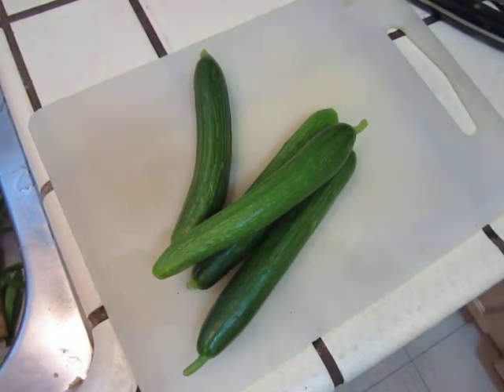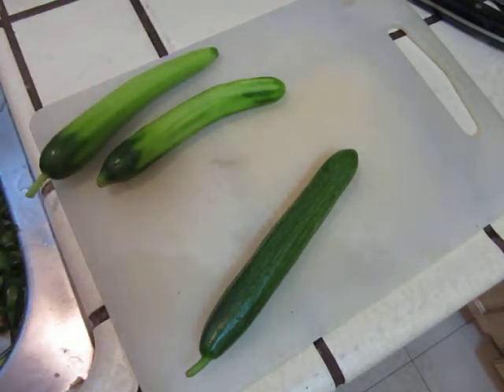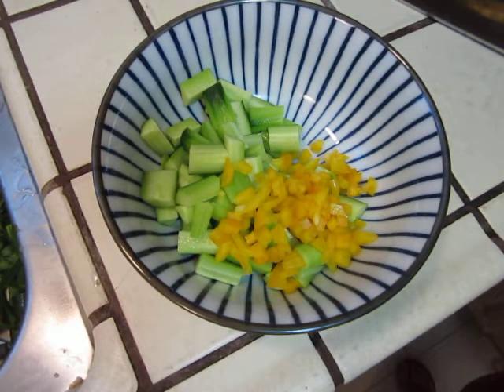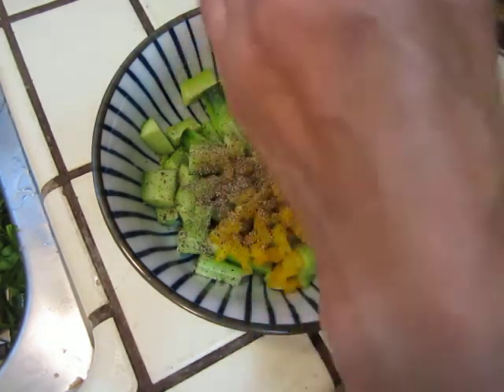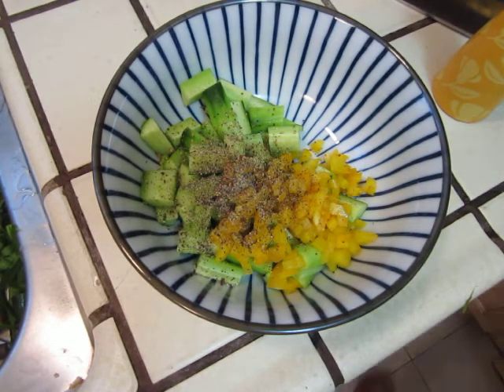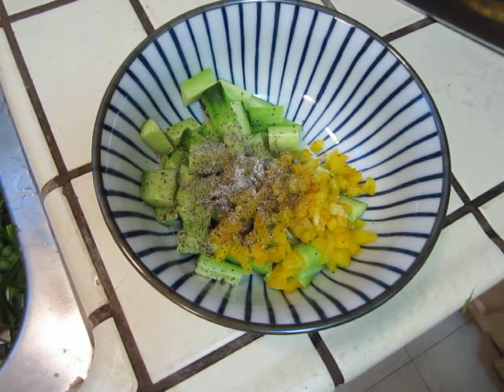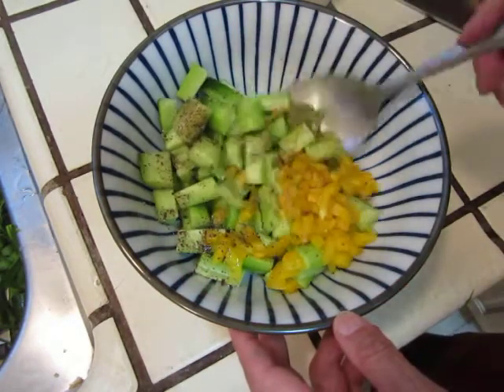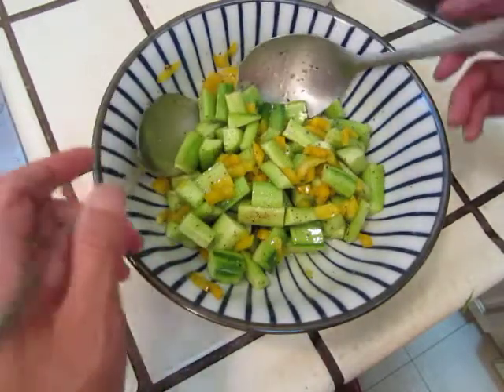Cooking - cucumber capsicum